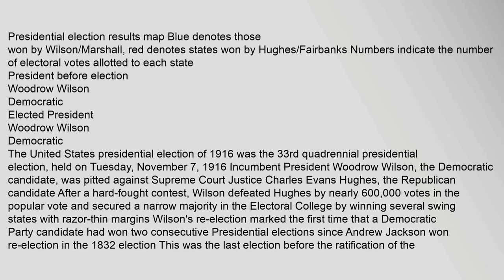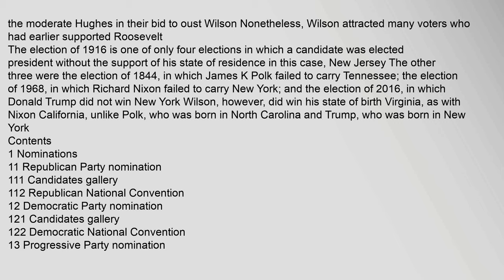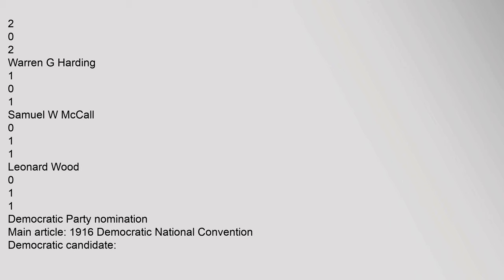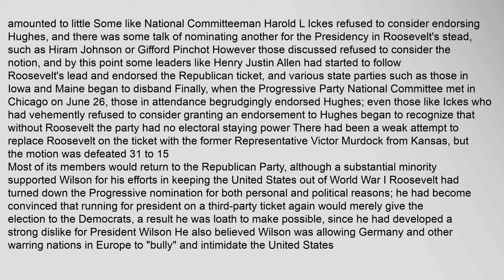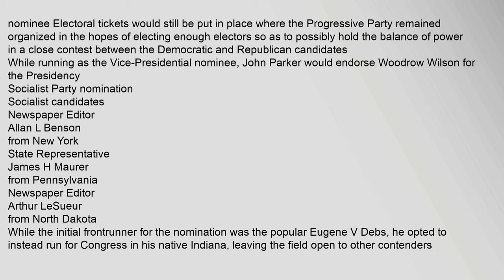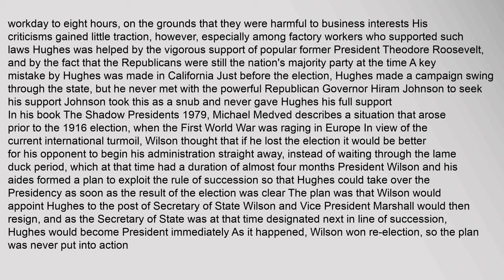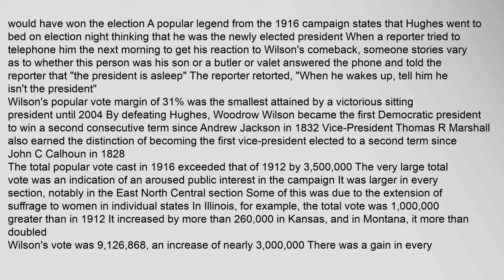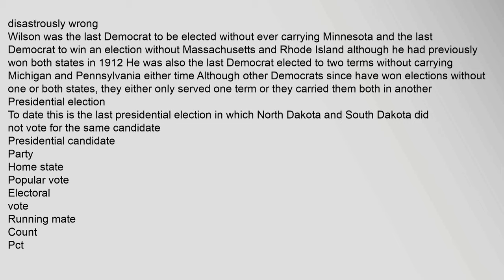United States presidential election, 1916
President,before,election
Woodrow,Wilson
Democratic
Elected,President
Woodrow,Wilson
Democratic